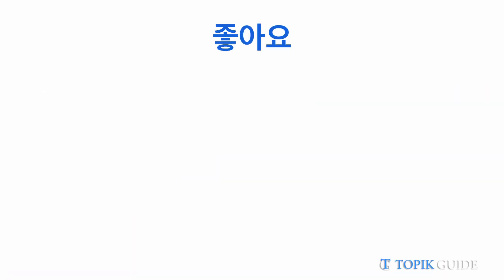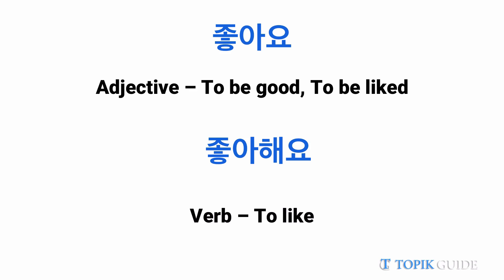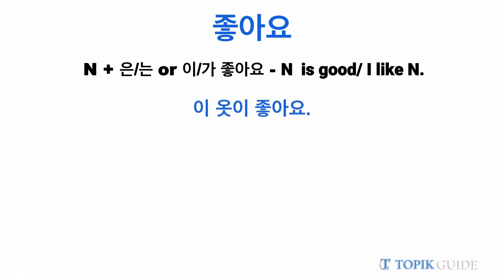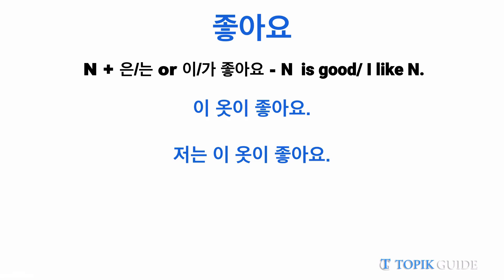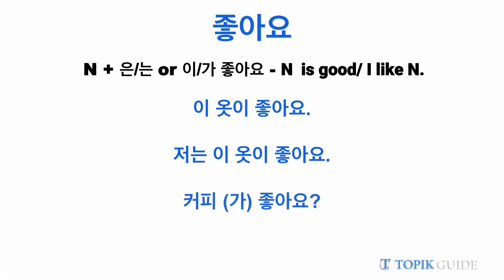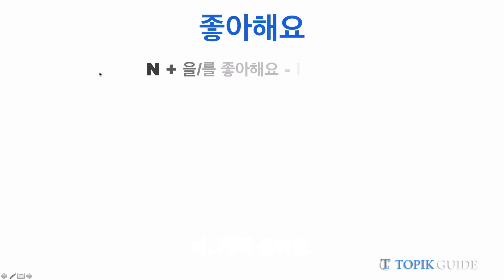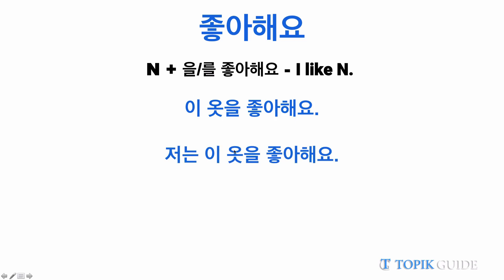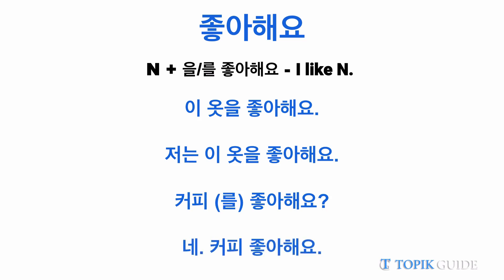Difference between 좋아요 and 좋아해요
This is Korean word comparison series in which we clarify and explain the difference between confusing Korean words. In this lesson you will learn the difference between 좋다 and 좋아하다. Both mean - To like - but they are used differently. We will learn their correct usage with example sentences.

About us:

TOPIK GUIDE is the most trusted website when it comes to preparing for Test of Proficiency in Korean language (한국어능력시험). We have been helping Korean language learners pass TOPIK and achieve their goals for more than 7 years.